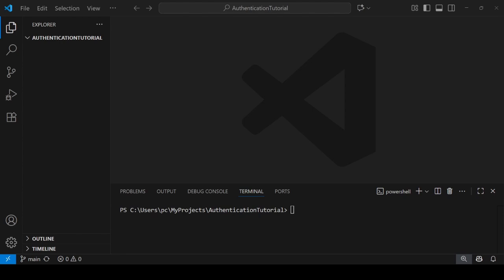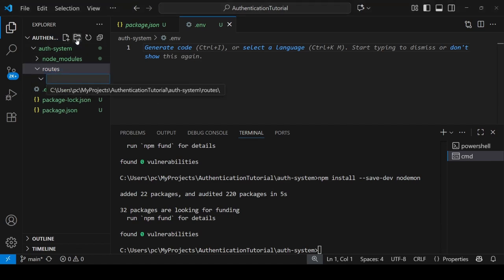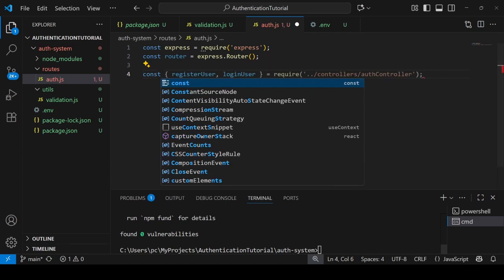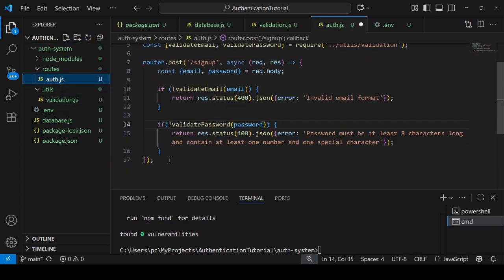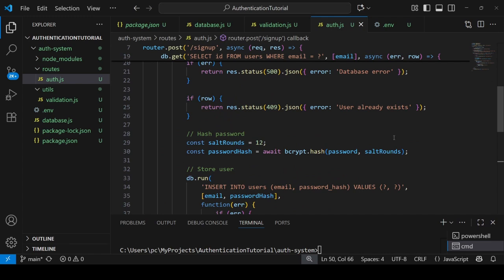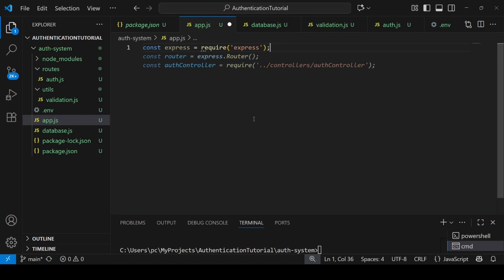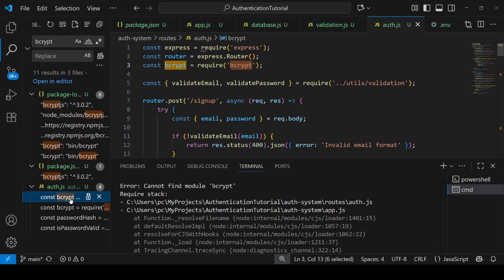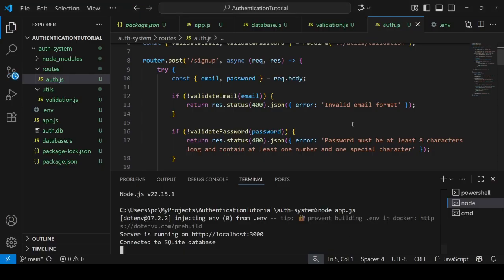Build a Secure Auth System from Scratch in Nodejs | Part 1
Ready to build a complete authentication system from the ground up? In this hands-on tutorial, we start Part 1 of our capstone project by building the foundation of a secure Node.js authentication system.

🔐 We'll implement user signup and login with proper password hashing using bcrypt, input validation, and SQLite database storage. This is the perfect practice project to solidify your backend authentication skills.

✨ What You'll Build:

Node.js & Express server setup

SQLite database schema for users

Secure password hashing with bcrypt

User signup endpoint with validation

User login endpoint with credential verification